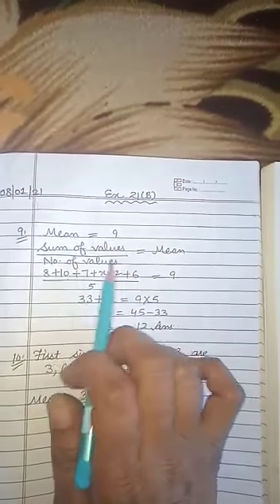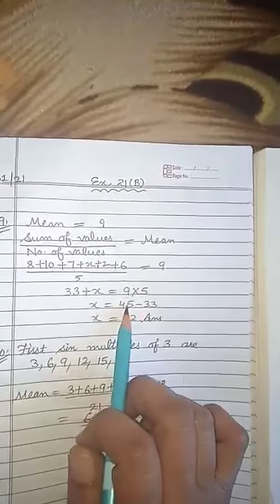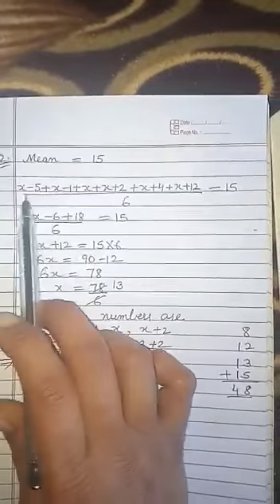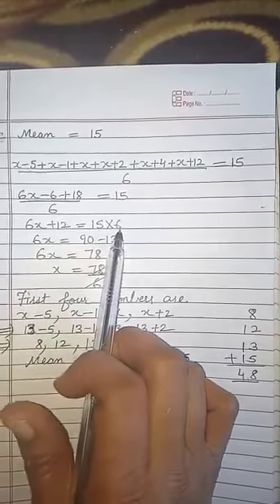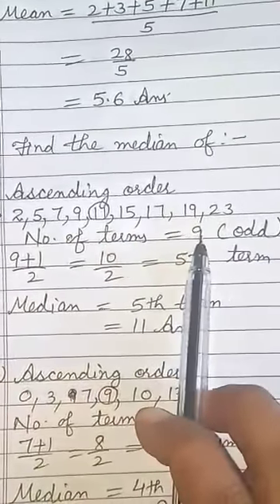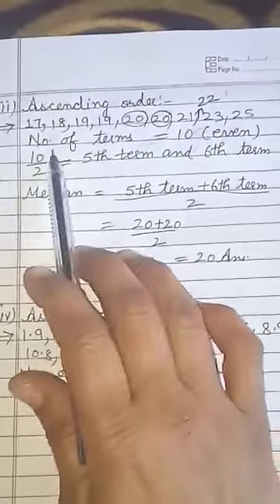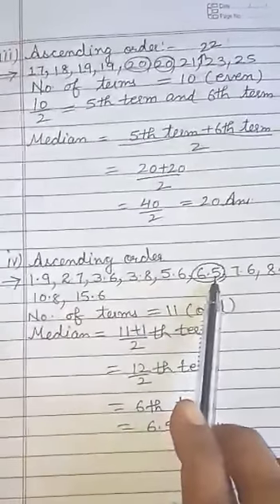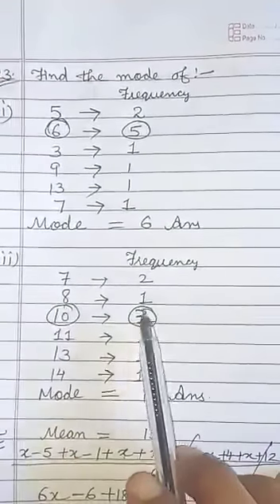January 8, 2021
Video from Arti Rani